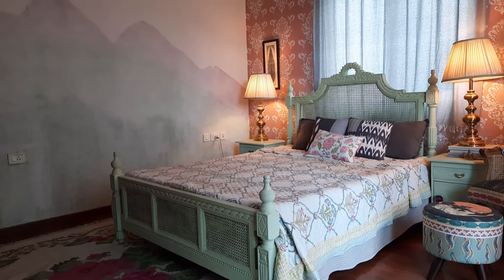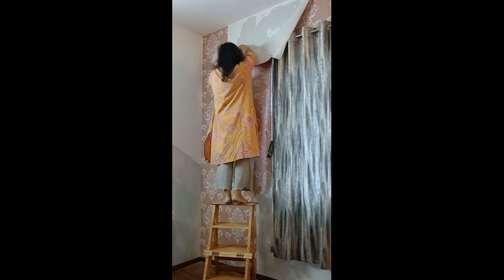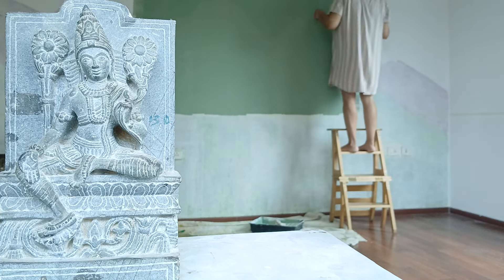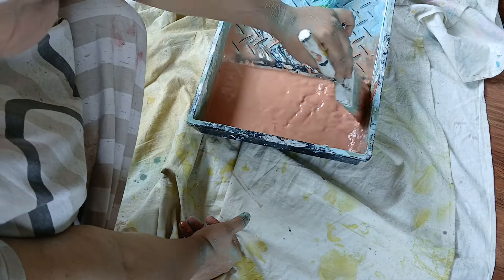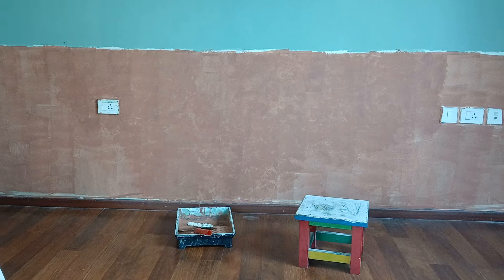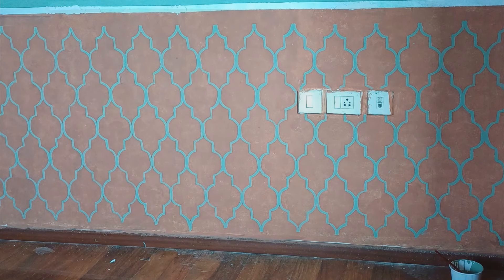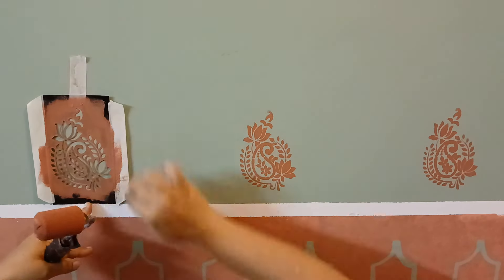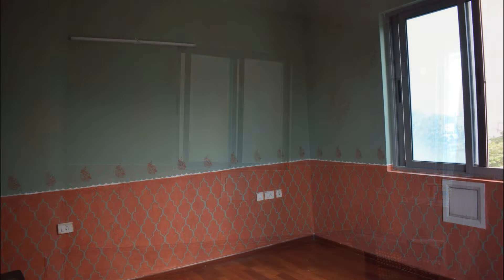DIY Hand painted Accent wall - Royal Indian Theme /Wall decor Ideas you can try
If you are looking to transform your room on a budget for Diwali, this wall makeover can give you some ideas. Sometimes paint and a few tricks up your sleeve can really transform a room. Wallpaper is expensive, especially the kinds I like are super costly. I wanted to change this room completely and give it a cozy Indian vibe and I wanted to do it on a budget and I wanted it to be grand.